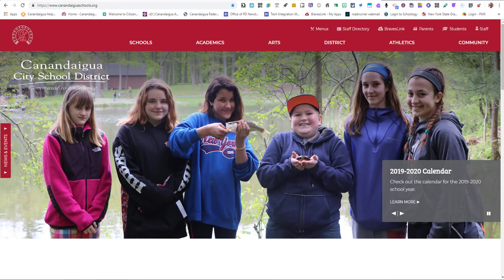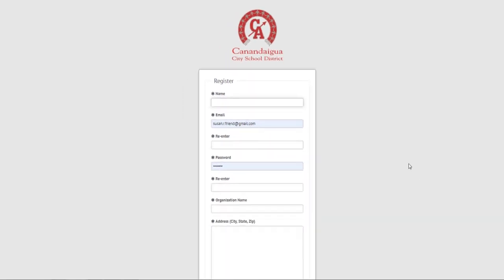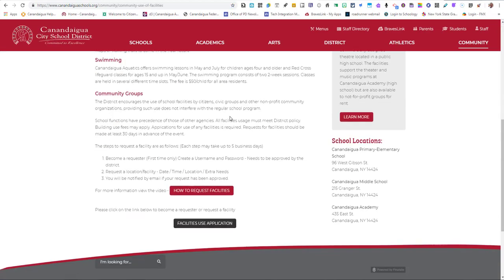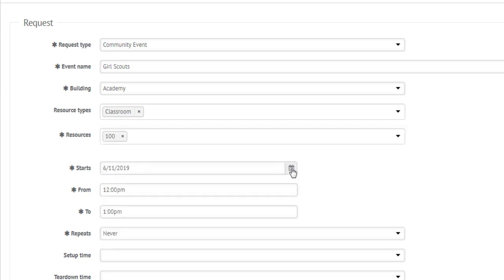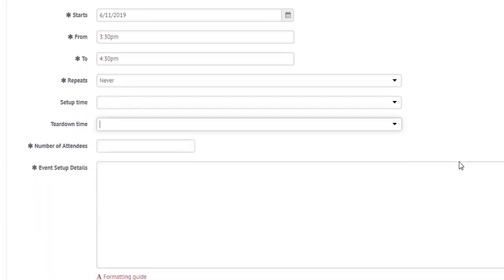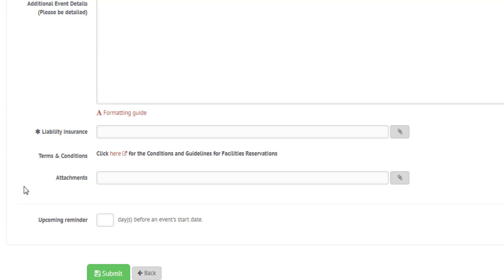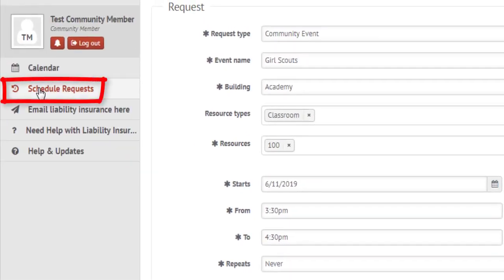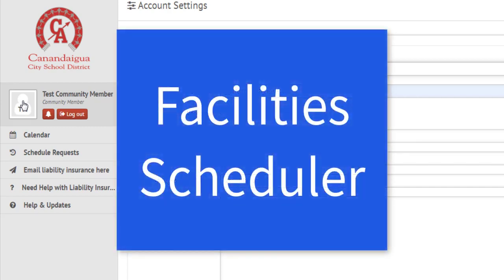Canandaigua City School District Facilities Scheduler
Canandaigua City School District Facilities Scheduler trainer for community members